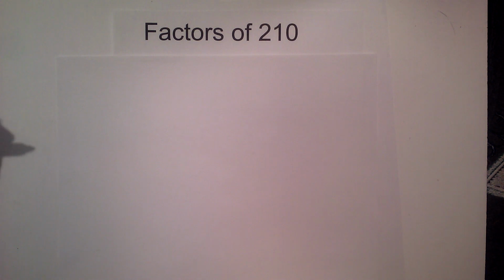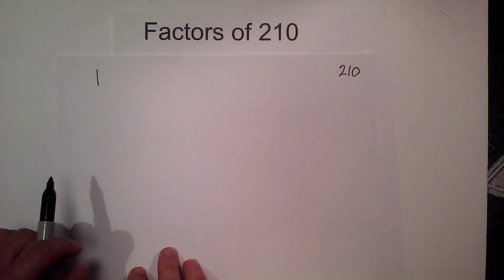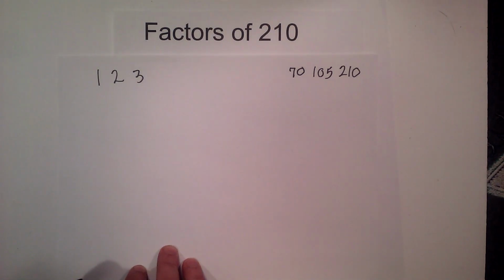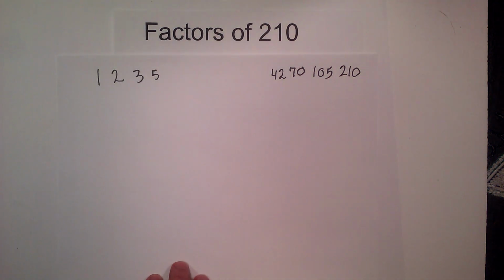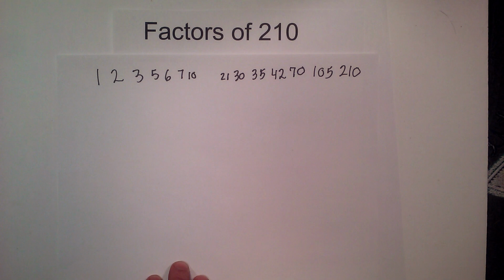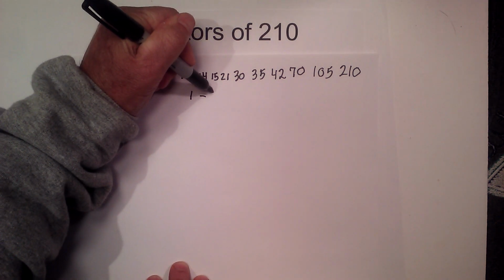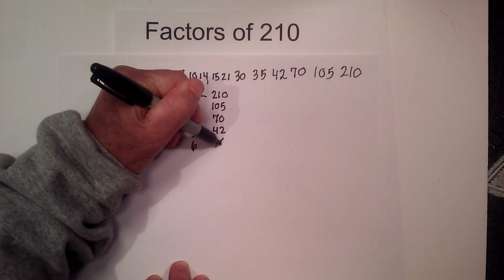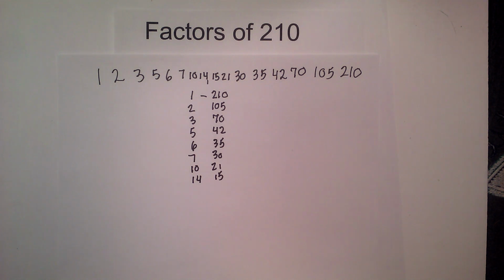Factors of 210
What are the factors of 210?
The number 210 is a composite number and therefore has several factors.
The factors of 210 equal,
1,2,3,5,6,7,10,14,15,21,30,35,42,70,105,210